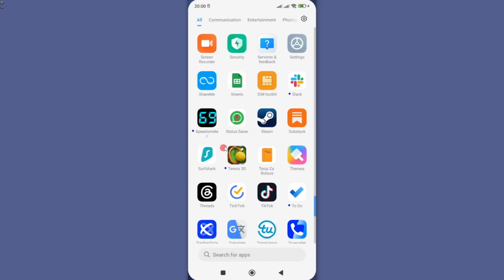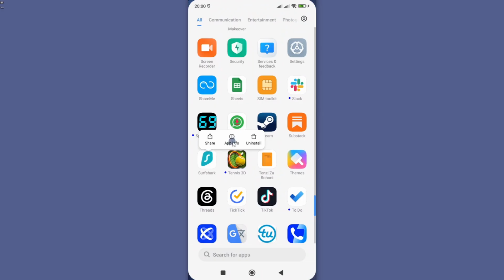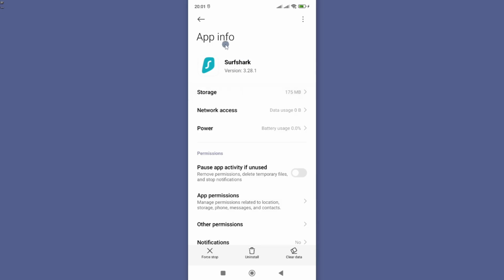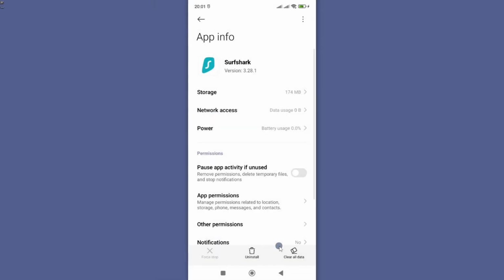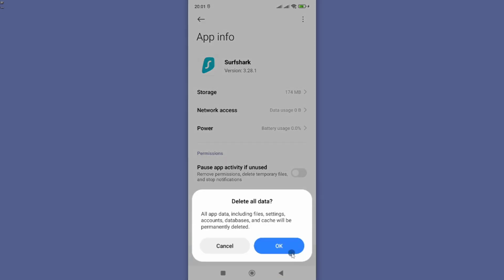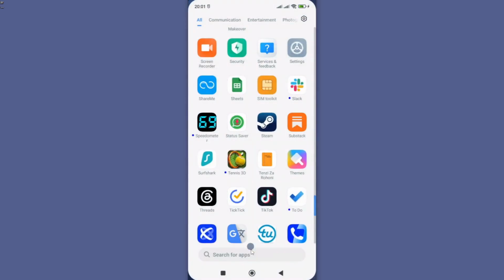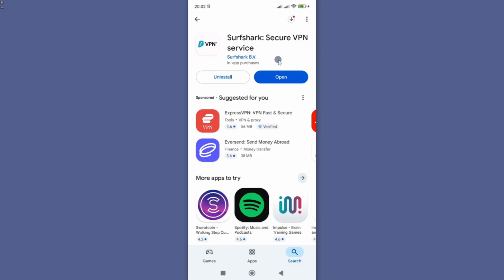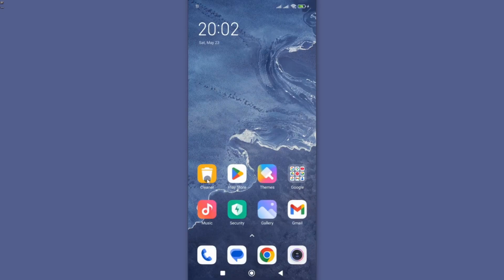How To Troubleshoot Surfshark VPN App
In this video, you’ll learn how to troubleshoot the Surfshark VPN app quickly and easily. If your VPN is not connecting, crashing, running slow, or showing errors, this step-by-step guide will help you identify and fix common problems.

📌 What you’ll learn:

Common Surfshark VPN issues and their causes
How to fix connection and login problems
How to clear cache and update the app
How to check internet and server settings
Tips to improve VPN performance and stability

Follow this simple tutorial to fix Surfshark VPN issues and get a secure, stable connection on your device.